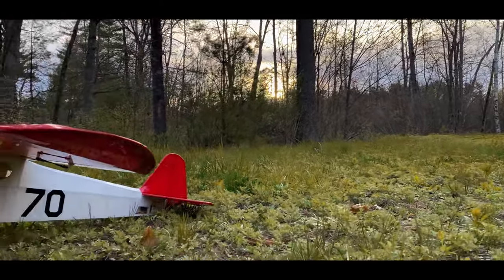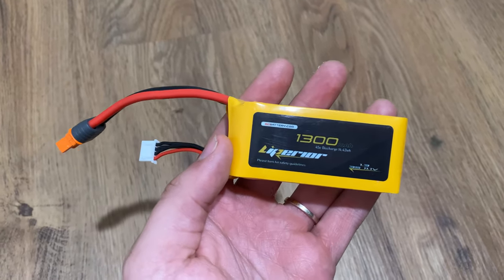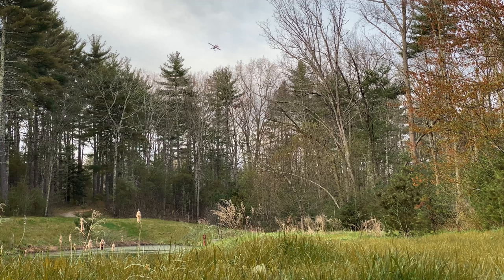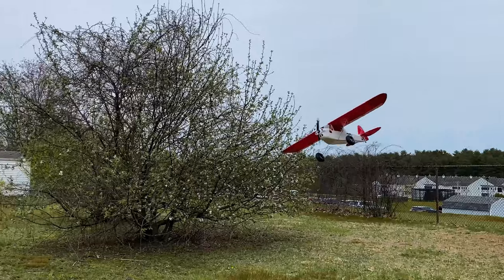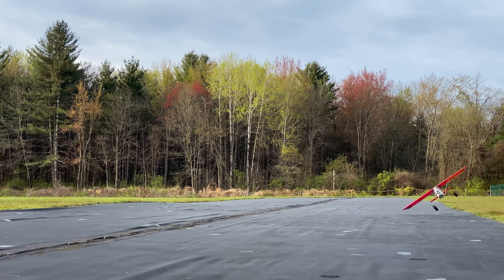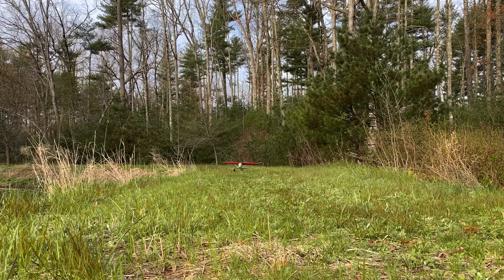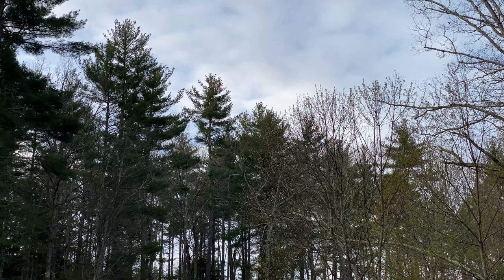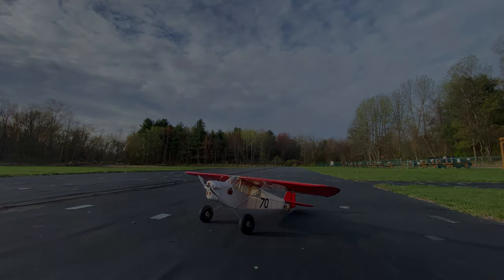Bush Flying an RC Plane You've Never Heard Of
Thanks to our great friend and mentor, Bryan Connelly, for sharing not only his airplane with us, but his time to help us make this video become a reality. Mudgy aircraft are unique and have always been something we've wanted to share with the RC community. For me personally, Bryan and the special airplanes he created truly are what sparked my interest in flying the way that I fly today. We hope you enjoy seeing one of Bryan's Mudgys fly just as much as I have fun flying her! -Zach

Want to see a more in depth Mudgy mini documentary? Let us know! 🛩☁